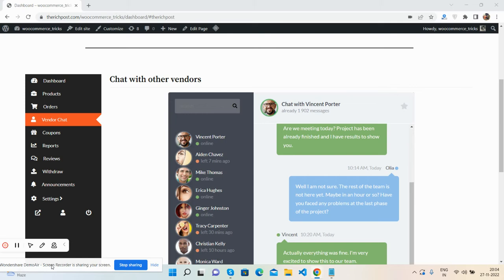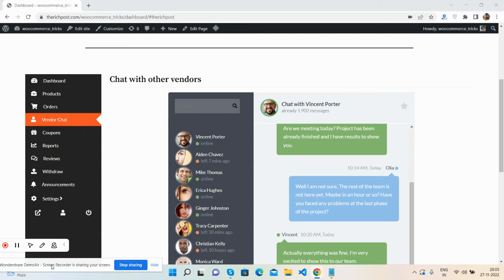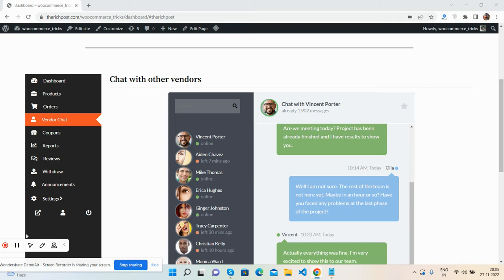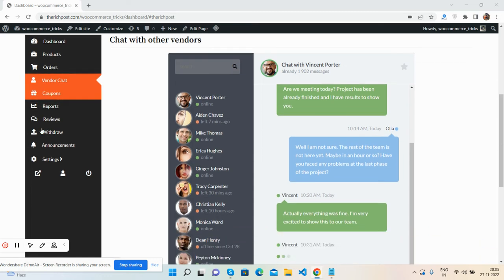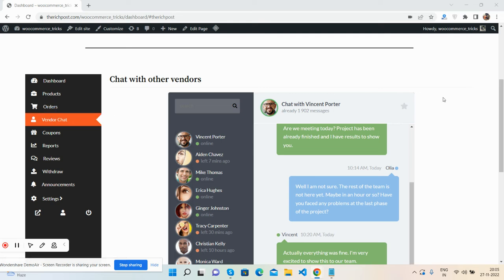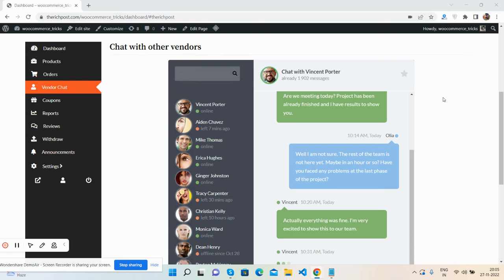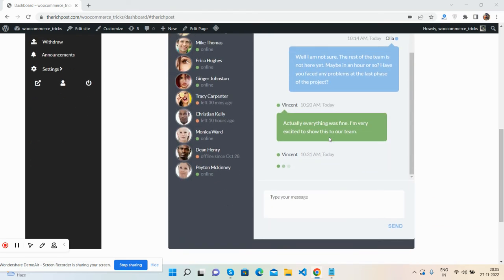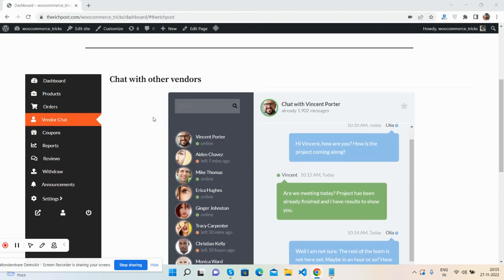Introducing Dokan Multivendor Custom Live Chat System For Vendors Demo 1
Introducing Dokan Multivendor Custom Live Chat System For Vendors
Introducing Dokan Multivendor Live Chat Plugin For WordPress Marketplaces

Thanks